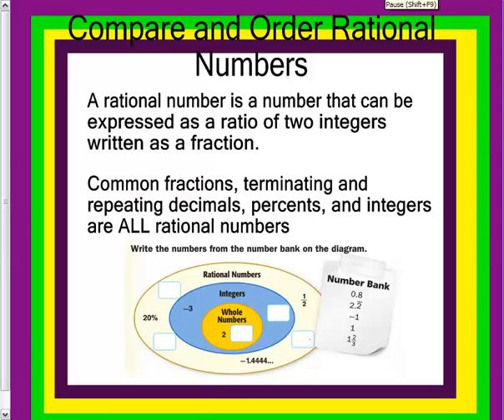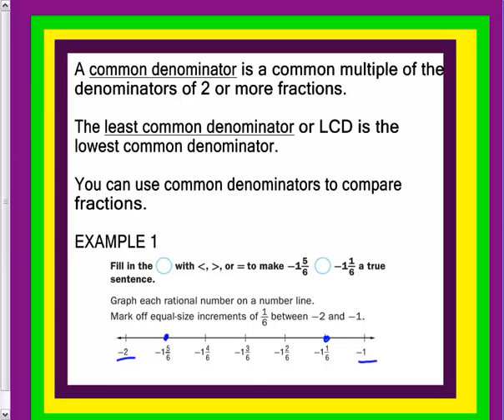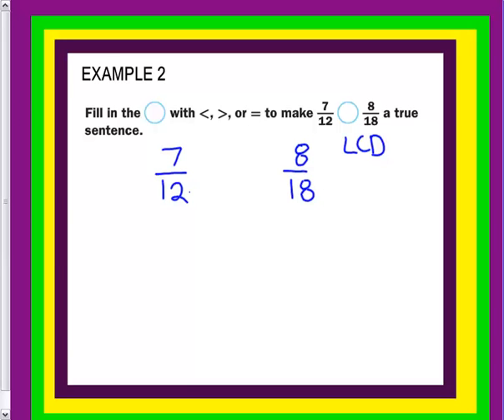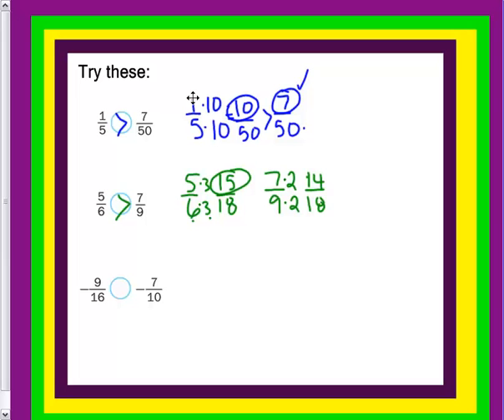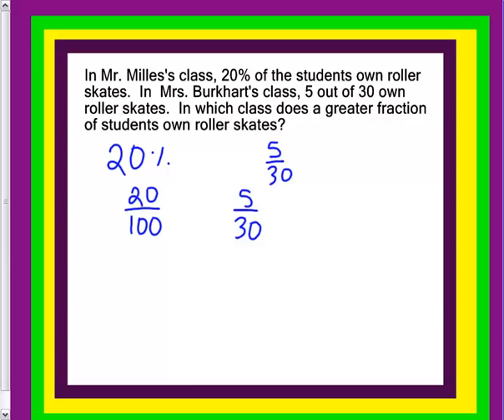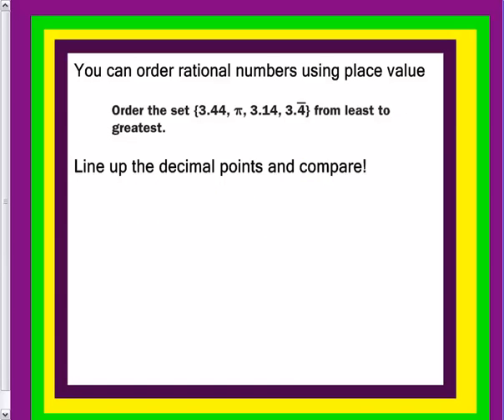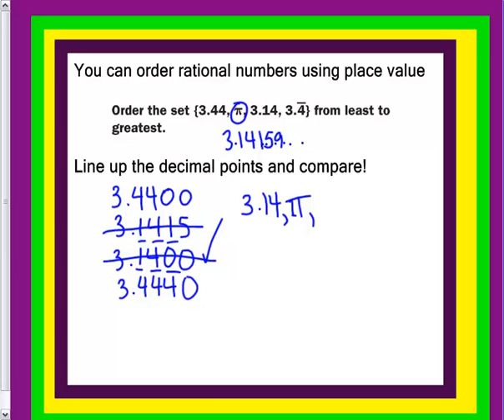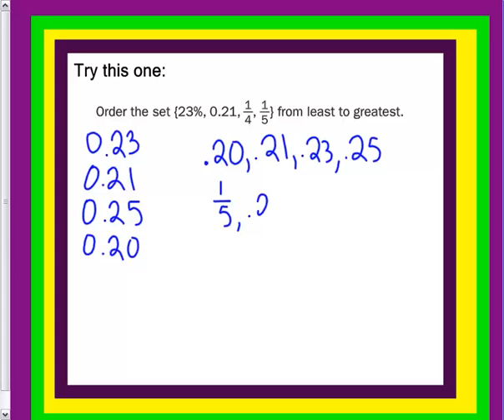compare and order rational numbers